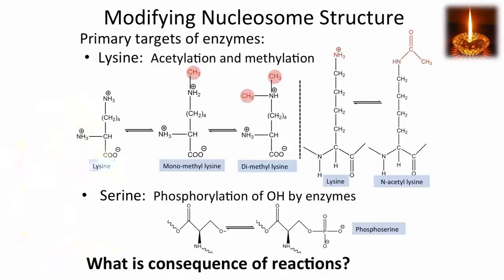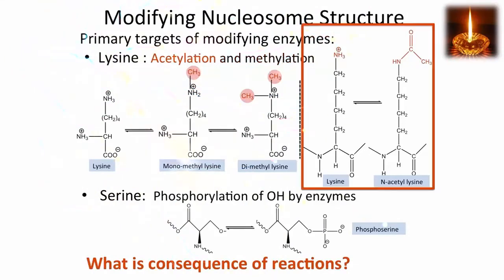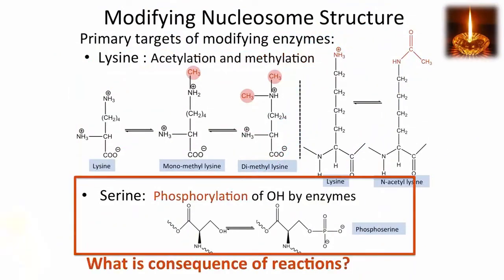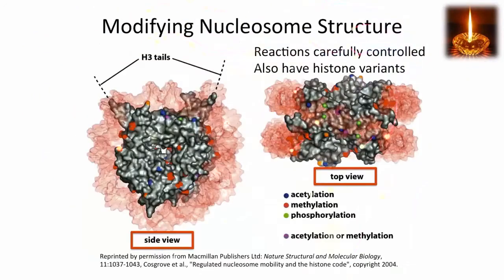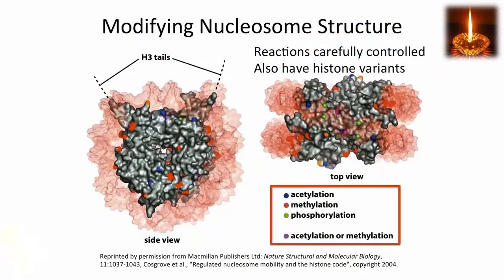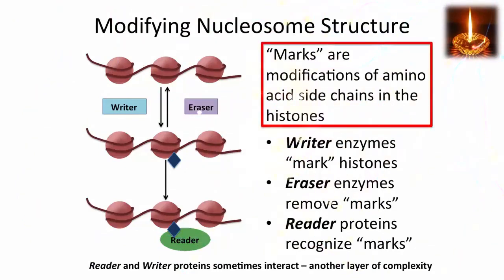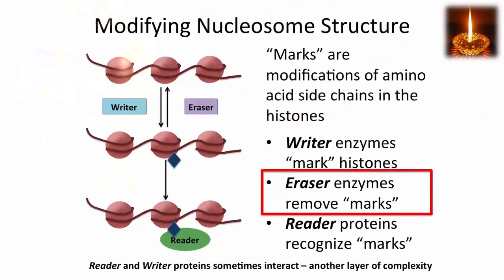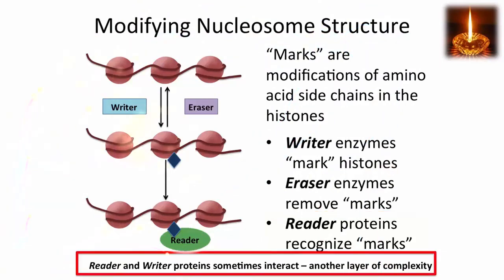Modifying Nucleosome Structure || Histone core modifications regulating nucleosome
The composition of nucleosomes is not set in stone, however. Indeed, canonical histones can themselves be replaced by histone variants or modified by specific enzymes, thereby making the surrounding DNA more or less accessible to the transcriptional machinery.